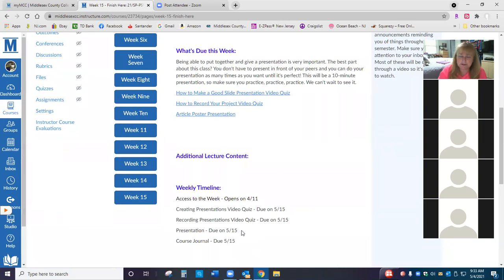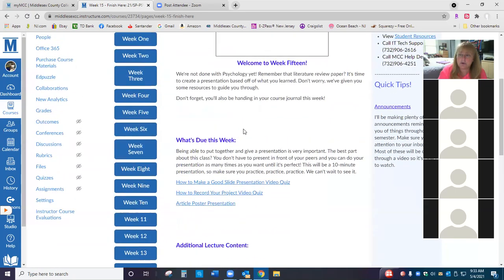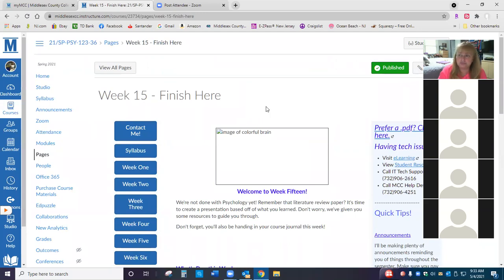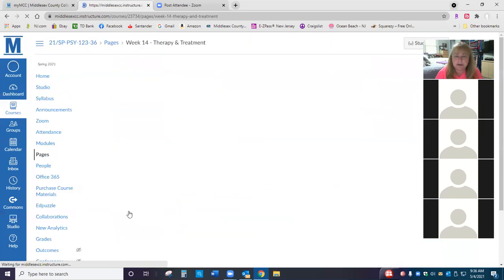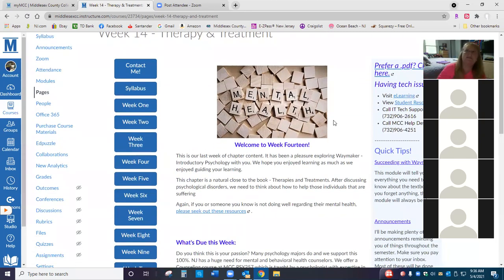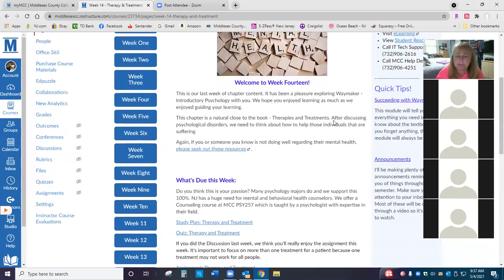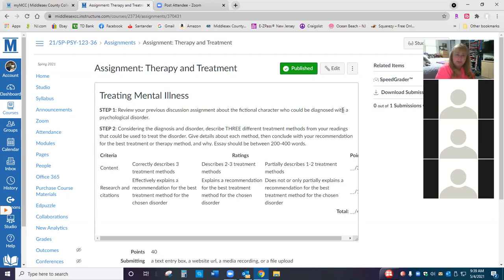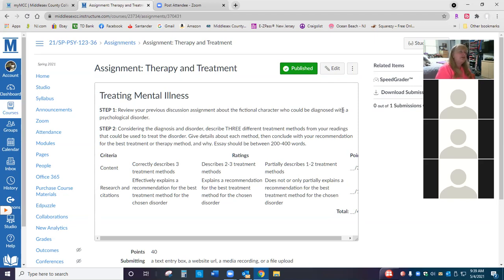Intro to Psych Week 14 spring